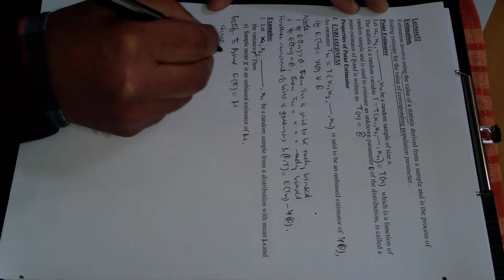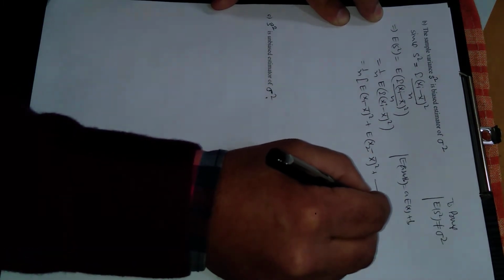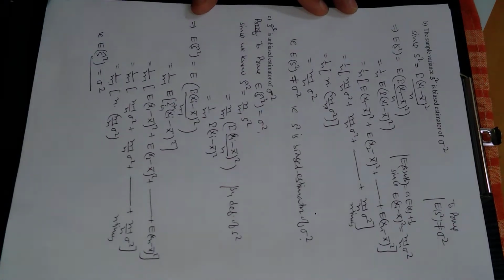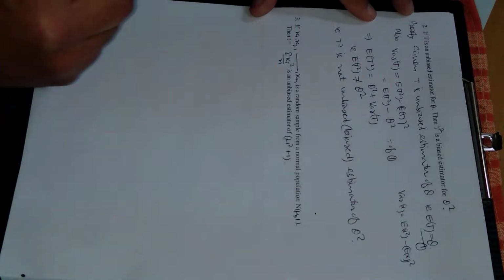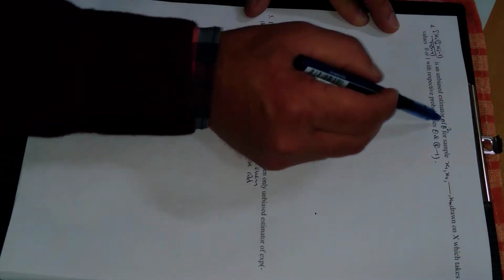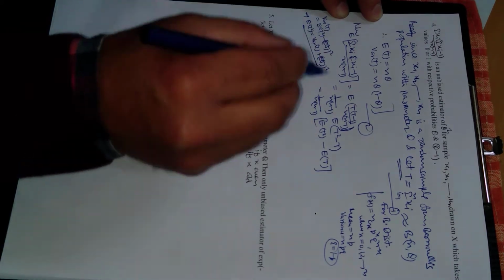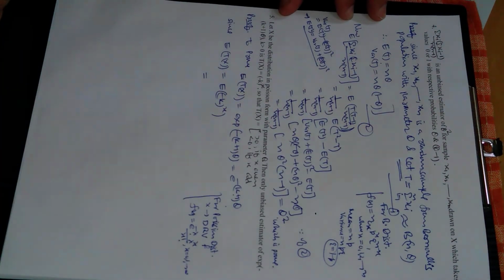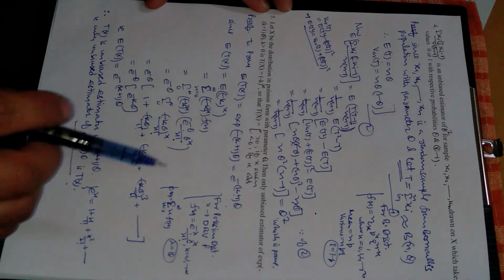Lecture-32 I Properties of Point Estimator: Unbiasedness I Probability and Statistics I Mathematics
This lecture is in continuation to the previous one. So here going to talk about Estimation, Point Estimator and properties of point estimator: Unbiasedness. this section is actually the application of mean/variance/SD of discrete/continuous random variable. Therefore, before studying this section, first of all watch/study/practice thoroughly all the lectures from 7 - 11.
This lecture will be instrumental for all those students who are studying mathematics in Sr.Secondary, Under Graduate and Post Graduate etc. across the globe.
Do watch following video lectures in the series of lectures in Probability and Statistics:
"Lecture-8 Continuous Random Variable and its density & distribution functions; Problems on Discrete and Continuous Random Variable"